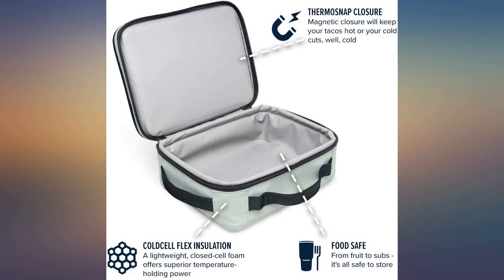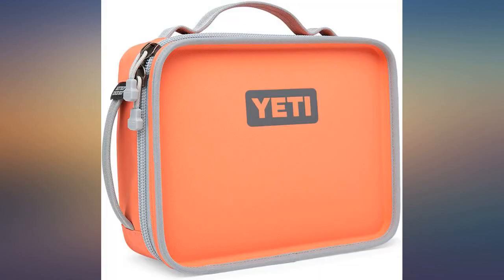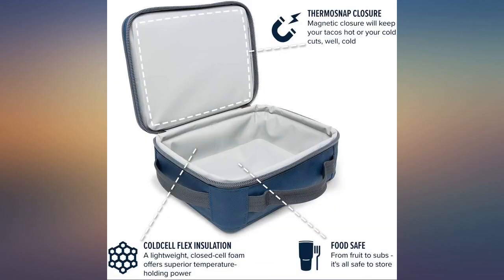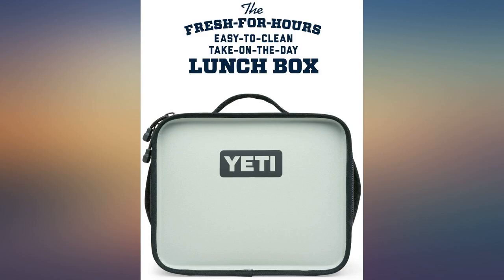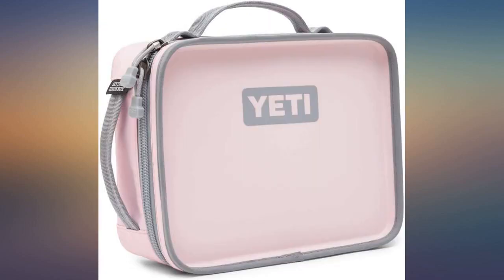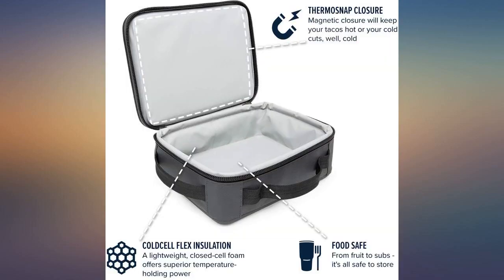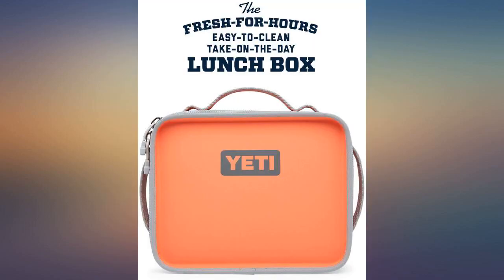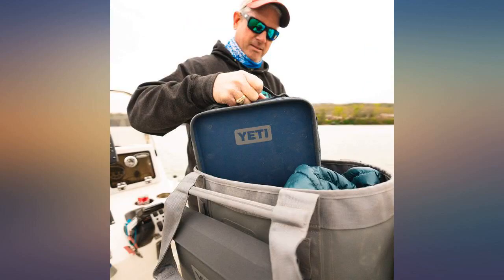YETI Daytrip Lunch Box review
Main Features:
by entering your model number.. This insulated fortress is built to safe keep anything you're craving, whether it's a hearty sub that tastes just as fresh as when you packed it or a cold drink ready to be relished. You don't need to baby this thing. It's engineered with a water­ resistant exterior, a leakproof liner that's a breeze to clean. COLDCELL FLEX INSULATION - A lightweight, closed-cell foam offers superior temperature-holding power. THERMOSNAP CLOSURE - Magnetic closure will keep your tacos hot or your cold cuts, well, cold. FOOD SAFE - From fruit to subs - it's all safe to store. The Lunchbox measures (10.5”long X 4.5”high X 8.5”wide)